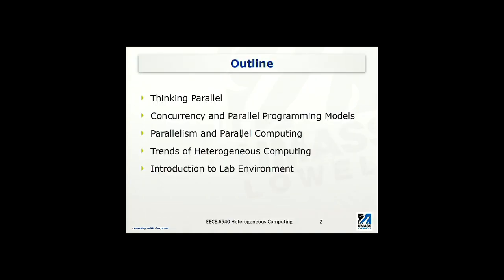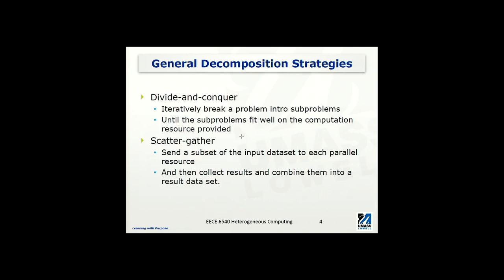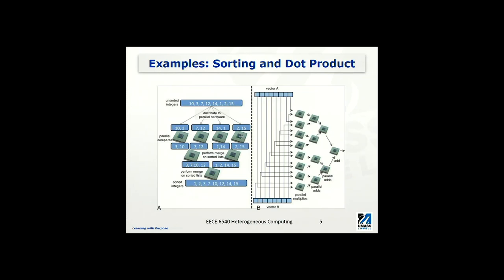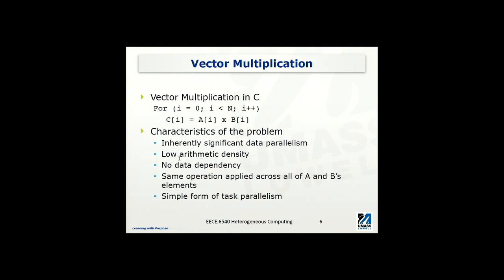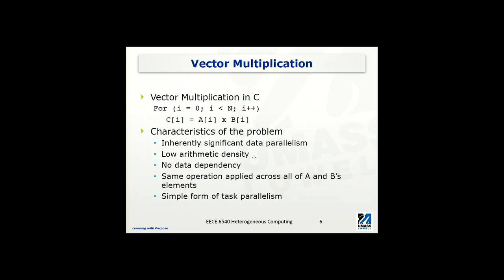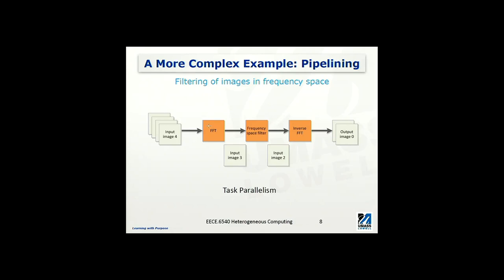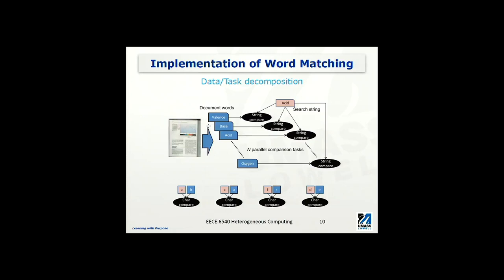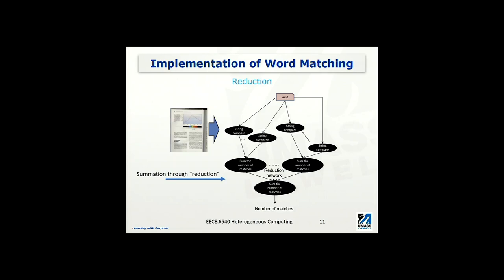Brief Introduction to Parallel Processing with Examples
This video starts the series on Heterogeneous Computing. In this video we introduce the concept of parallel processing with some examples.

If you are interested, you can enroll EECE.6540 at University of Massachusetts Lowell. This is a fully online course taught by Prof. Yan Luo and studied at your own pace. Lab sessions are run on Intel FPGA DevCloud, the latest cloud environment for FPGA development. To enroll EECE.6540 at UMass Lowell, please